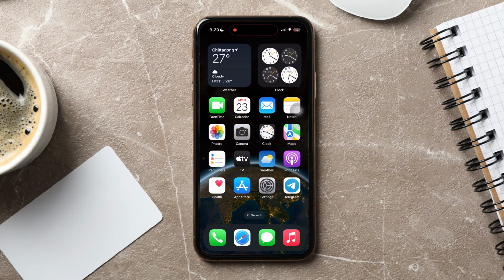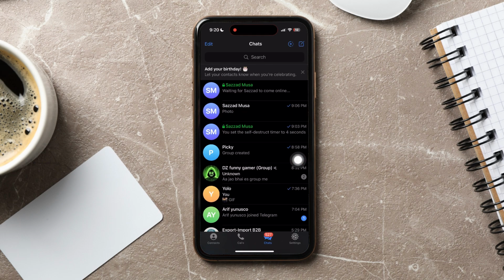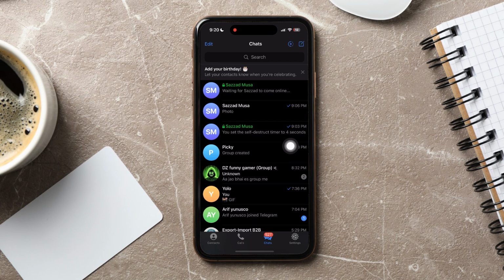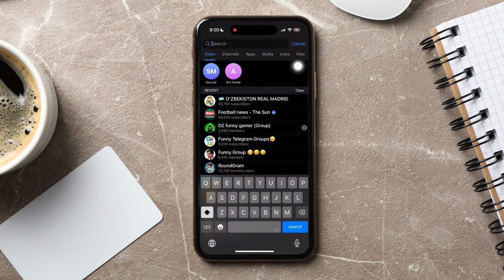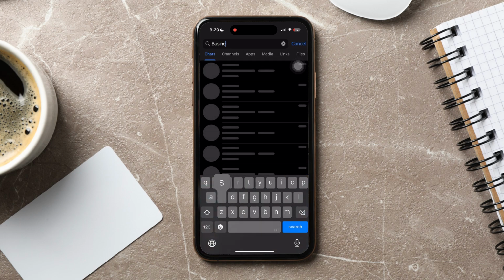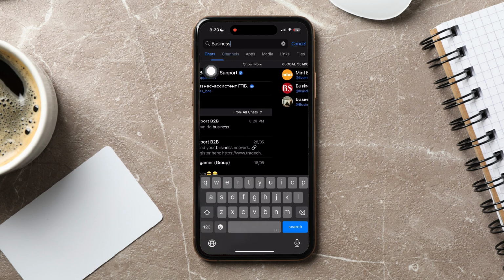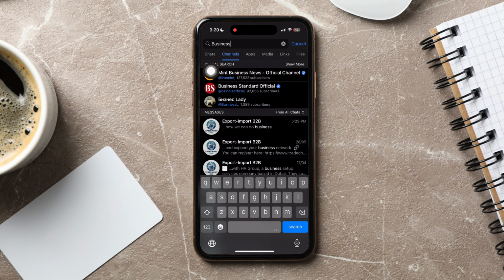How To Find A Channel On Telegram 2026 (iPhone & Android)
Finding a channel on Telegram can be a bit tricky, but I've got you covered! I remember when I first tried to navigate Telegram's vast network of channels, and it felt like searching for a needle in a haystack. Whether you're looking for a specific Telegram channel or just exploring new ones to join, I'll walk you through the process step-by-step. From using the search function effectively to discovering hidden gems through invite links, I've got all the tips you need. If you've ever wondered how to join a Telegram channel or find the best channels on Telegram, you're in the right place. Let's make Telegram work for you and uncover all the awesome content it has to offer. Drop any questions you have in the comments, and let's chat about your favorite channels!